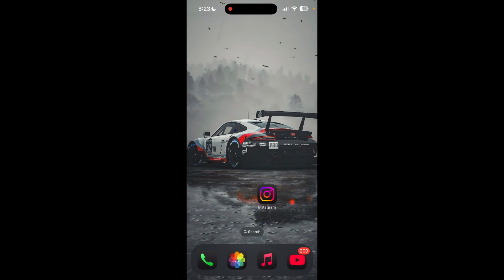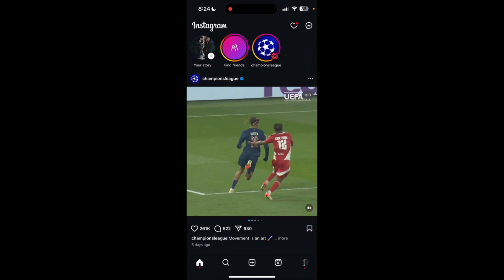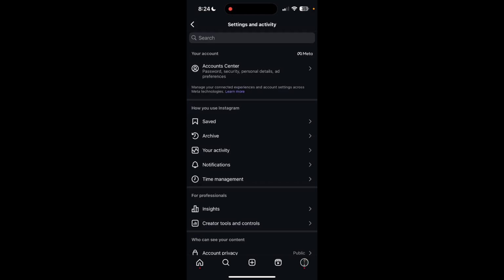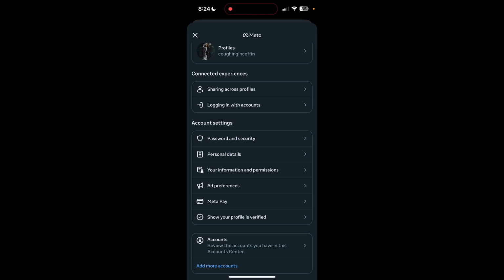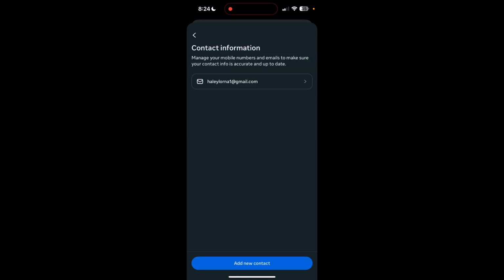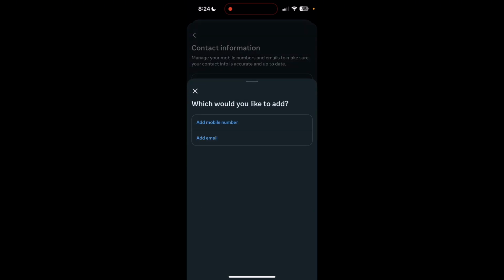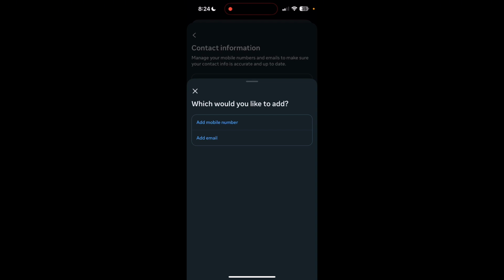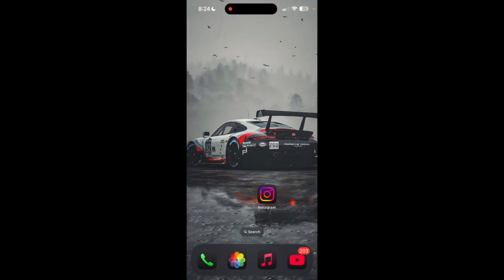How to Fix Instagram Phone Number 2025?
Having trouble with your Instagram phone number? Whether you need to update, verify, or fix issues with your Instagram phone number, this step-by-step guide will help you resolve the problem. Learn how to change your number, fix verification issues, and recover your account if your phone number isn't working. Watch now to fix Instagram phone number issues quickly!